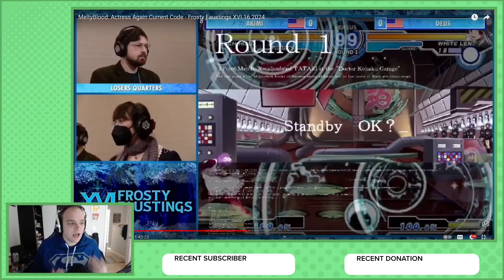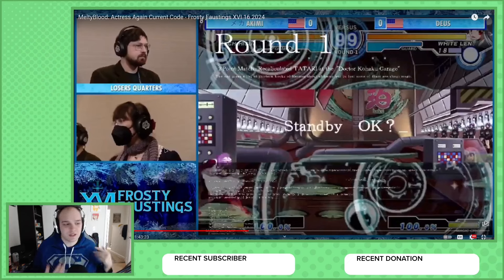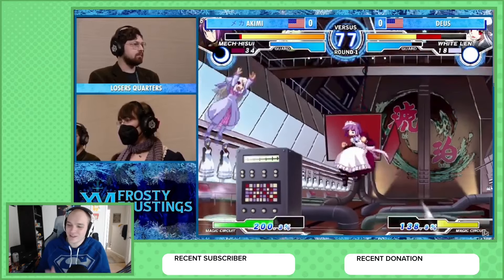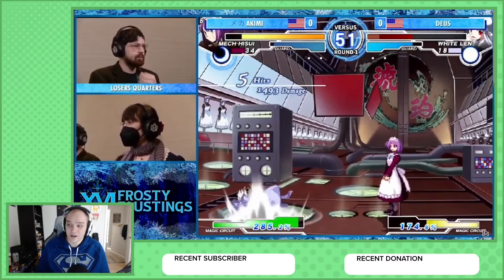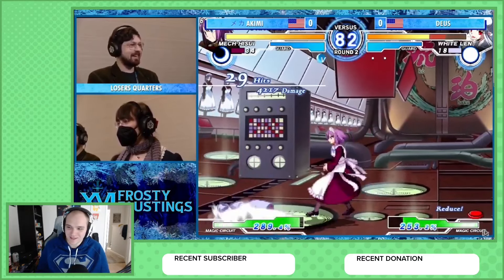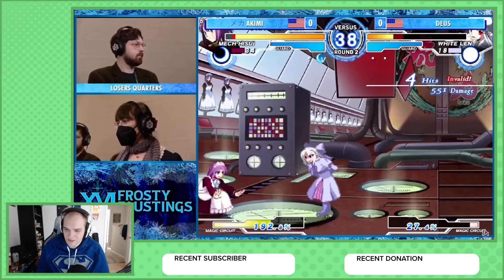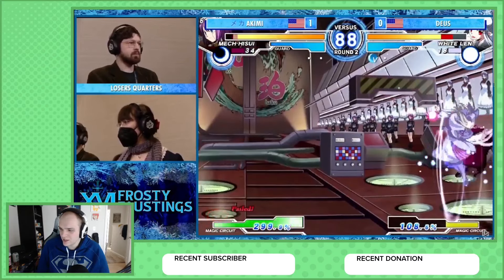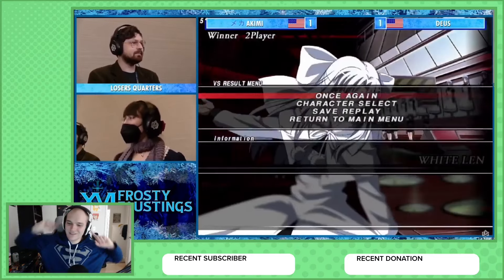When Two Zoners Face Each Other In Melty Blood